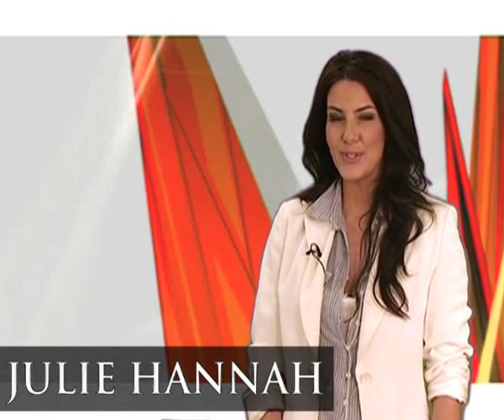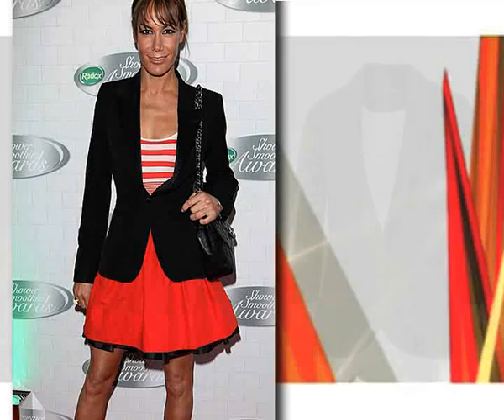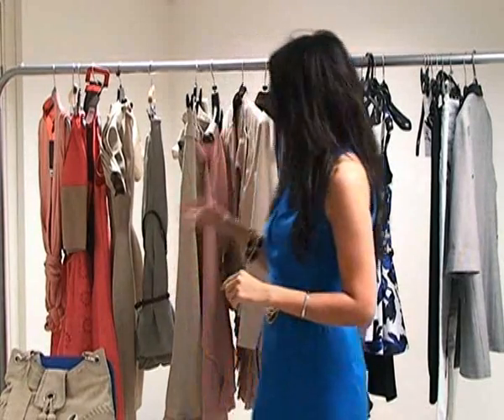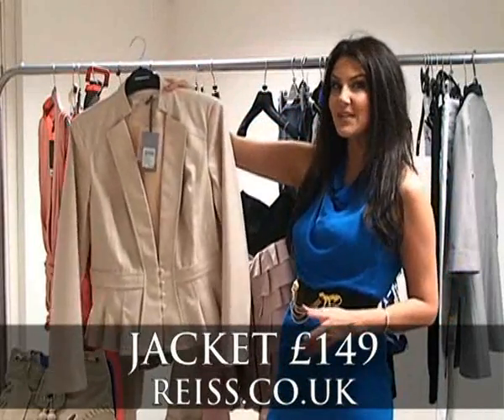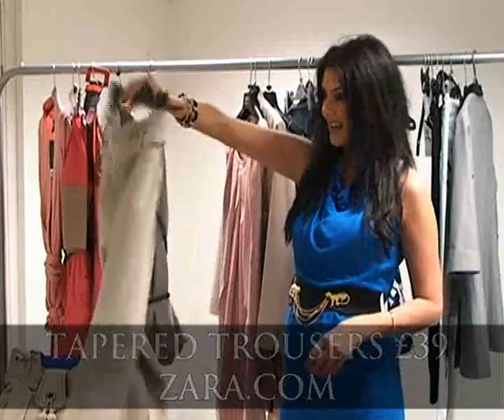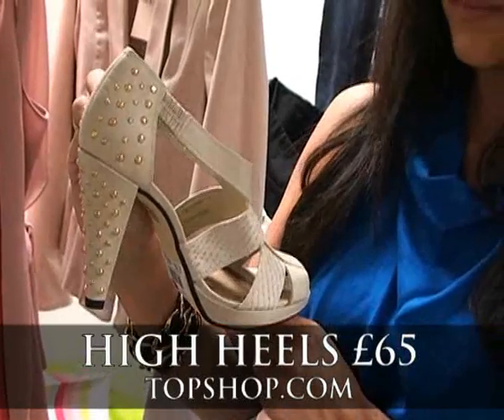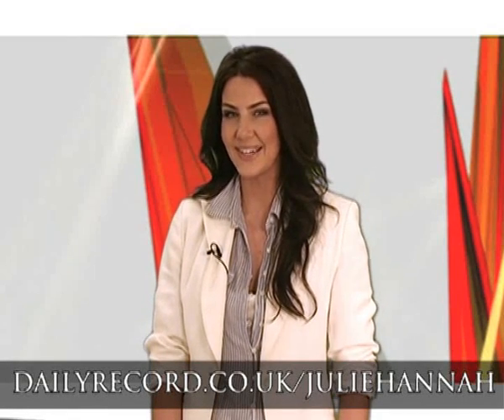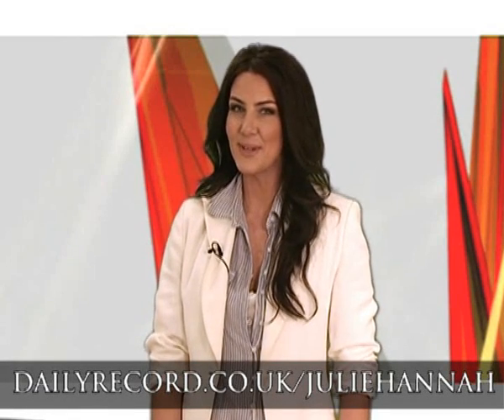Julie Hannah's Style File: April 30th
Daily Record stylist Julie Hannah presents her regular guide to the latest trends in fashion and beauty.

In this show Julie has a look at which celebs are wearing the hottest trends and gives a special guide to this season's latest trend, nude fashion.